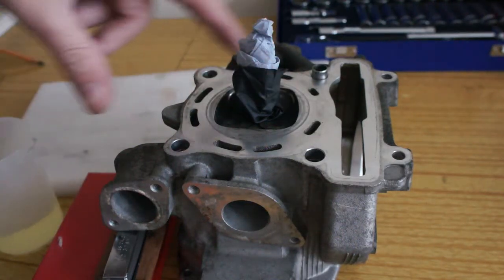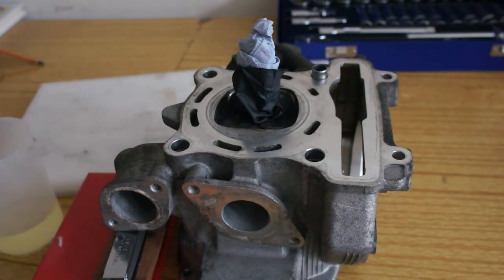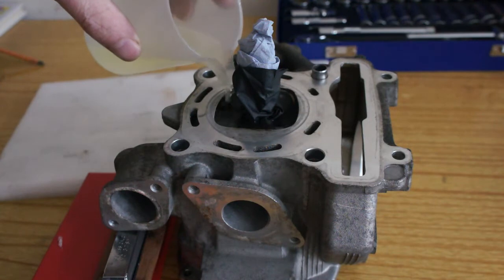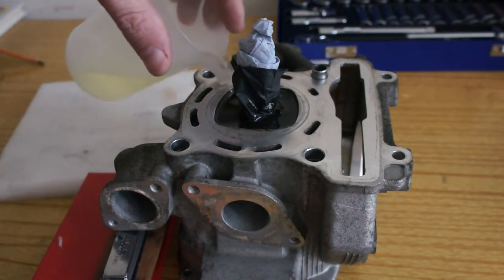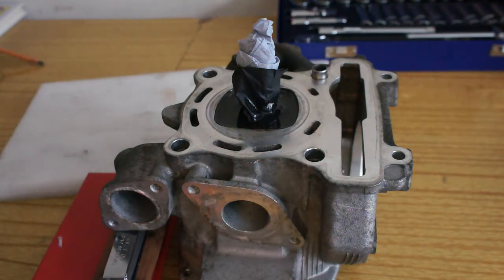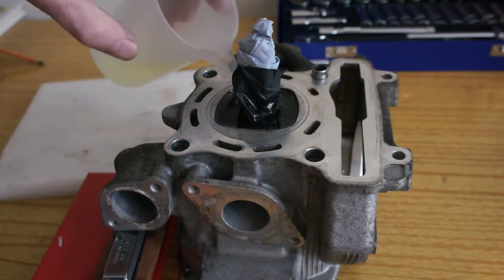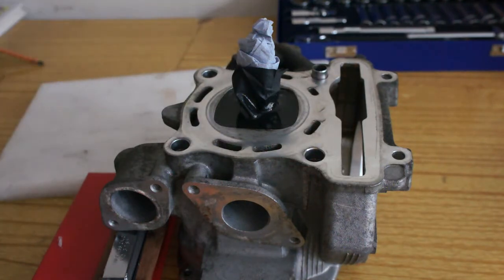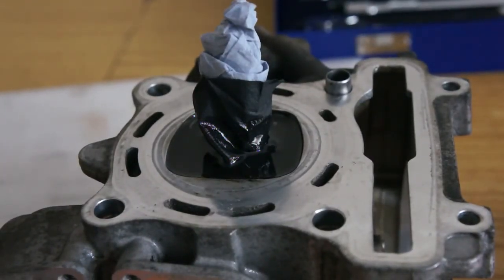YZF R125 Losing Power & Wont Start? DIY Cylinder Leak-Down Test for Valve Leakage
If your Yamaha YZF R125 is losing top-end power, struggling to start, or making unusual ticking noises, the problem is often low compression due to leaking valves or worn piston rings. We go beyond the basic compression test by using a cylinder leak-down tester. This is the only way to accurately pinpoint where the leak is coming from: the intake valve (carb boot noise), the exhaust valve (muffler noise), or the piston rings (oil filler cap noise).